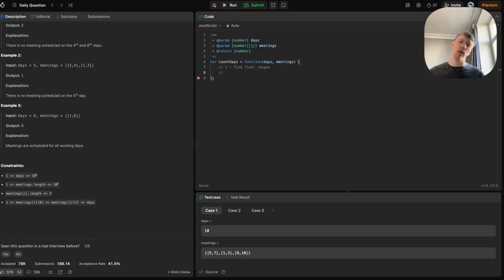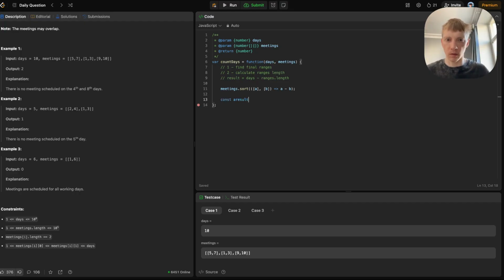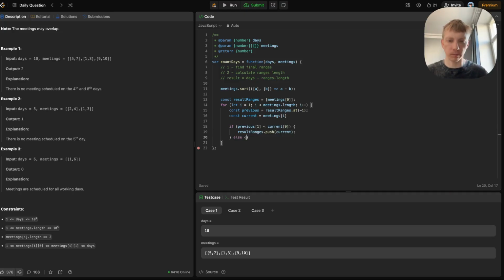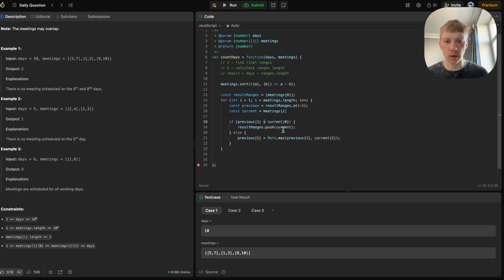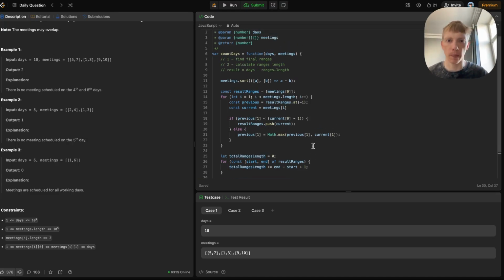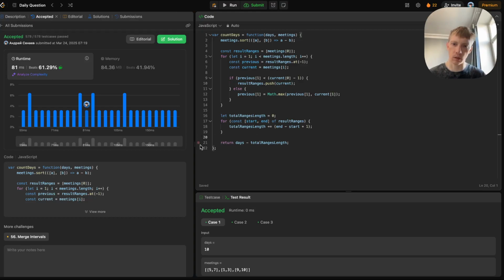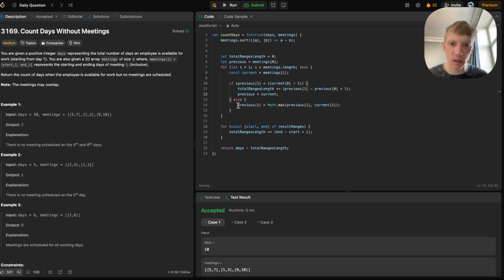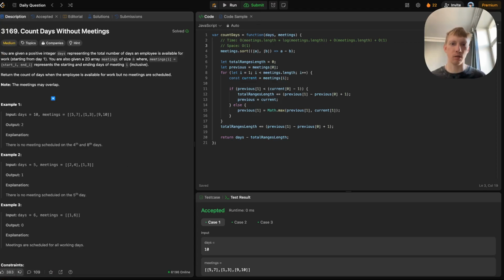3169 Count Days Without Meetings